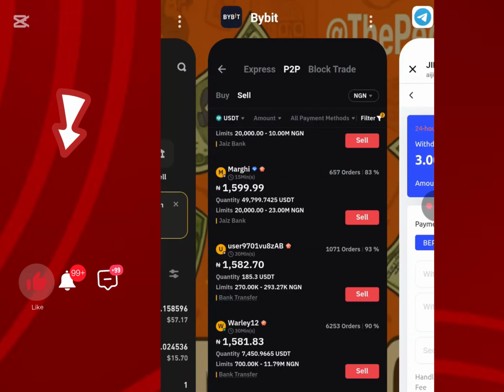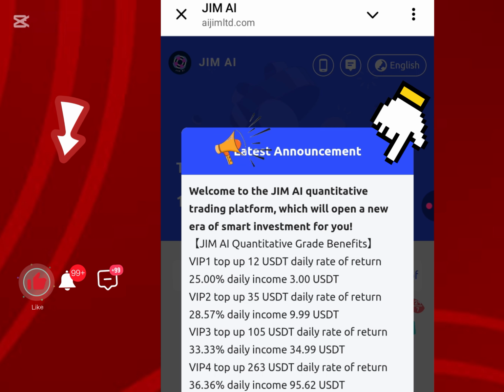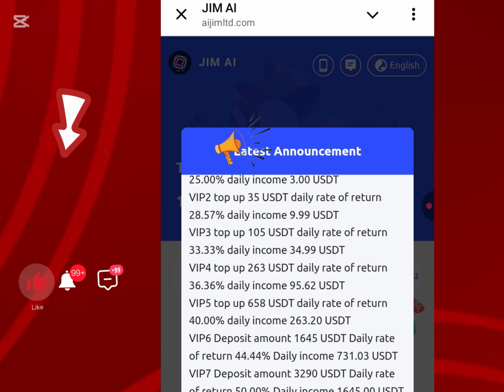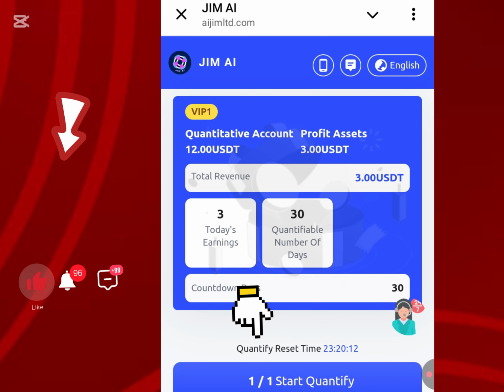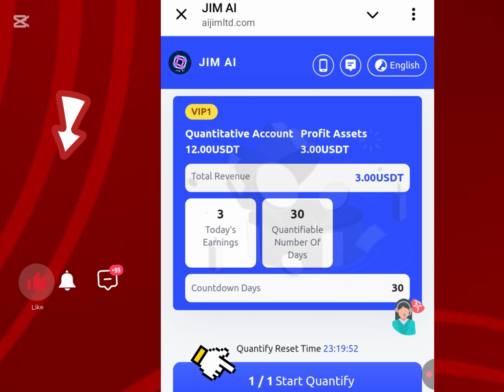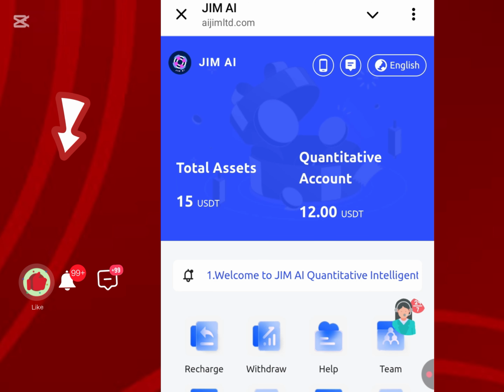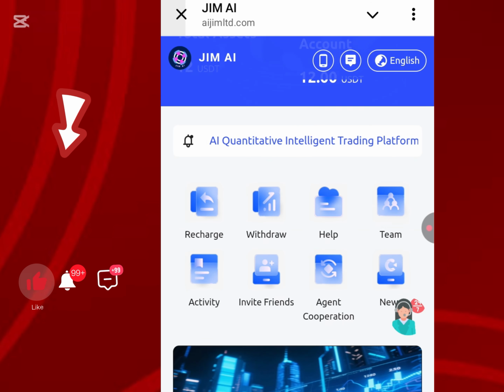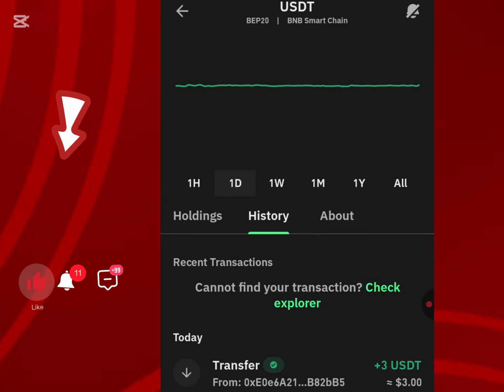The Hidden Website Paying Nigerians ₦33,000 Weekly { How To Make Money Online in Nigeria}